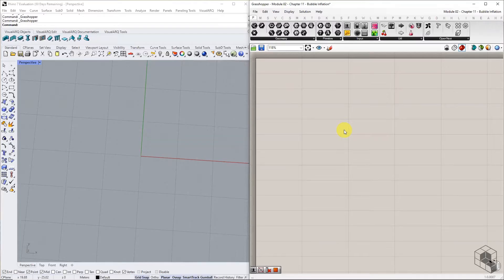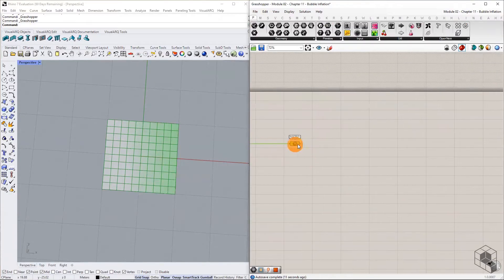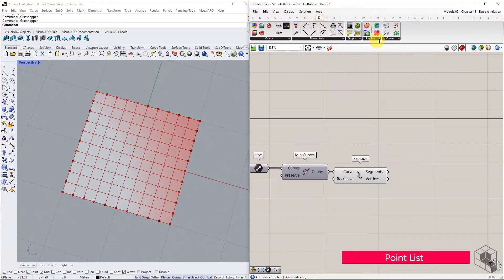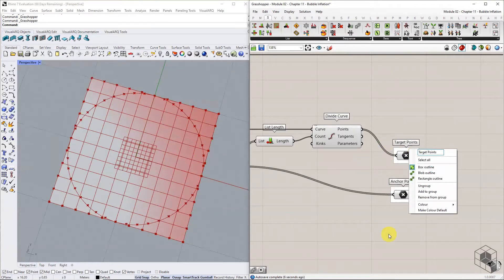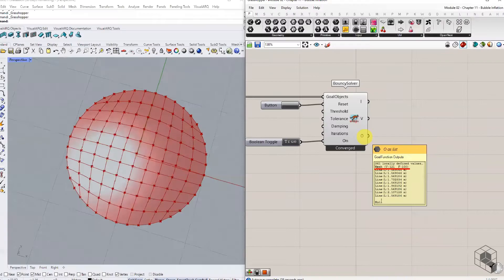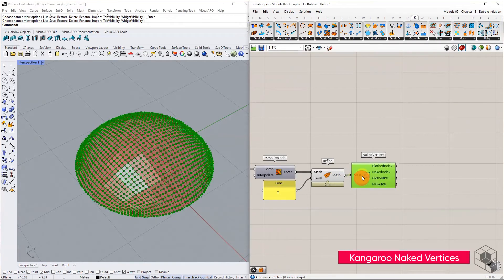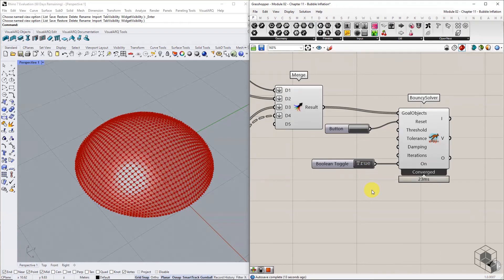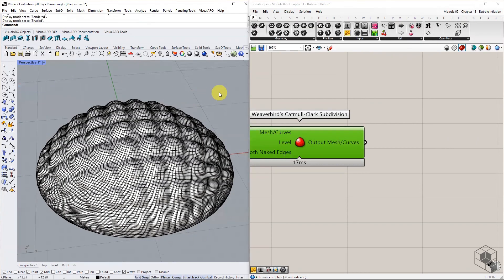Kangaroo Physics Simulations - Chapter 11 | Bubble inflation | Rhino & Grasshopper Tutorial